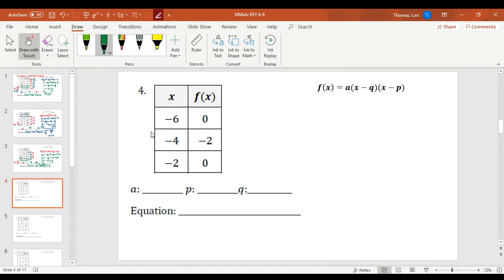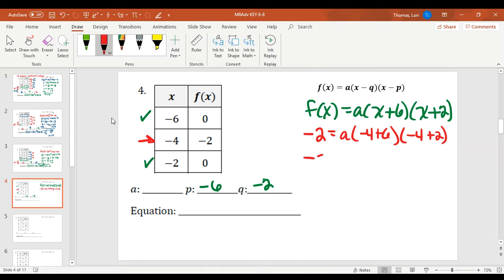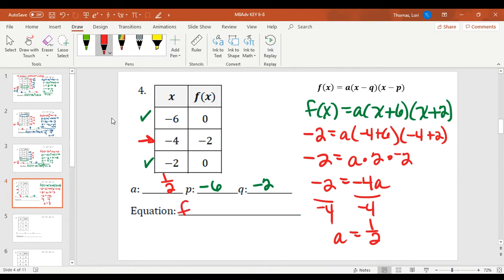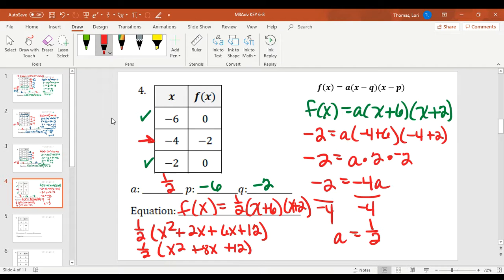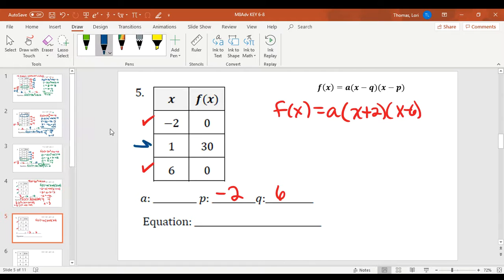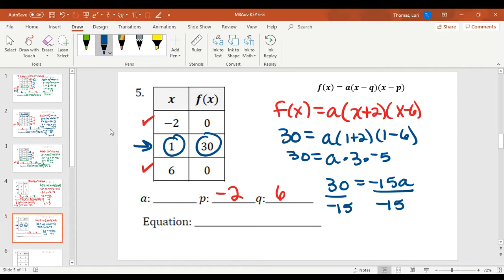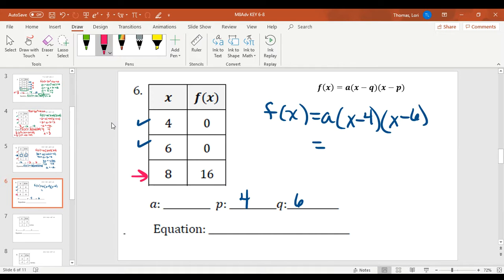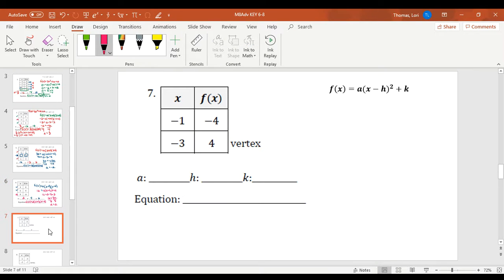M8Adv Handout 8-6 #'s 4-6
Writing quadratic equations in factored form from a table.